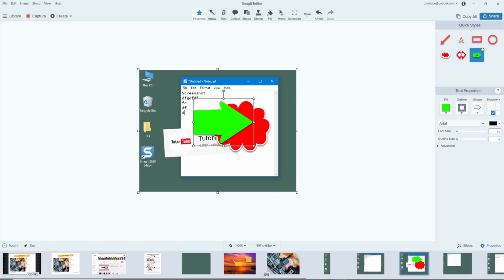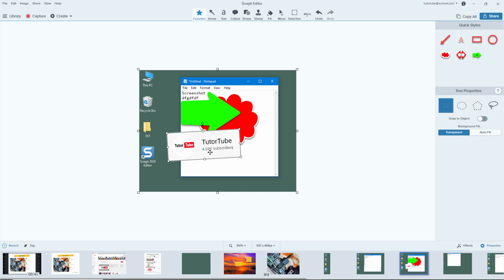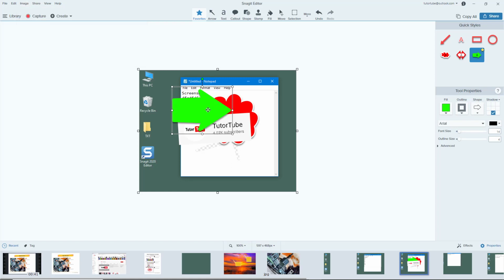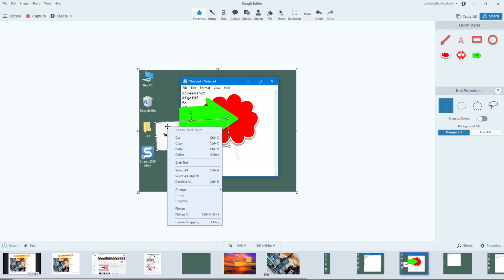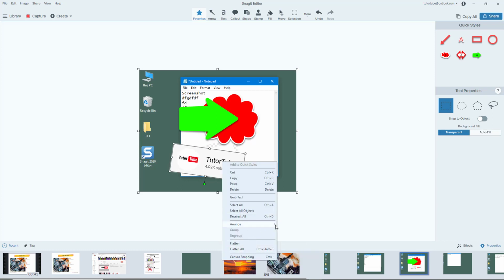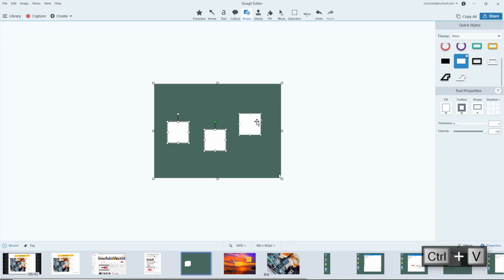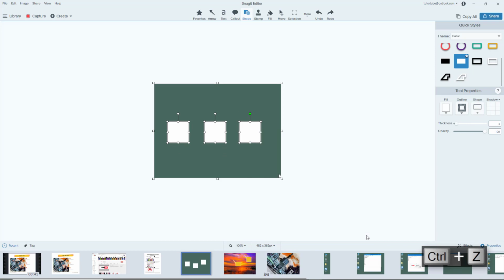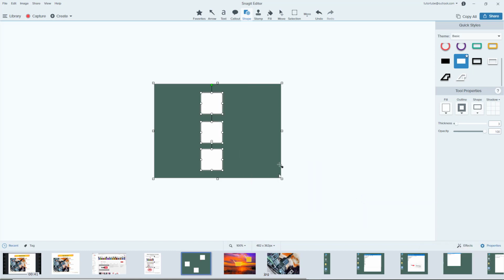Snagit Tutorial - Lesson 54 - Image Arrange Options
In this tutorial, we will be discussing about Image Arrange Options in Snagit